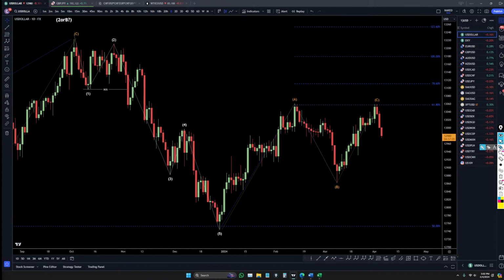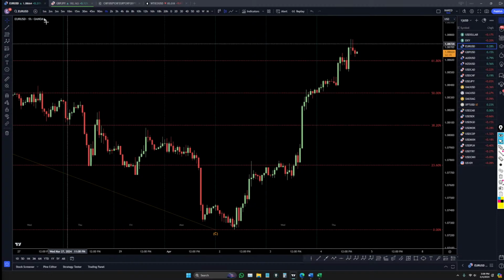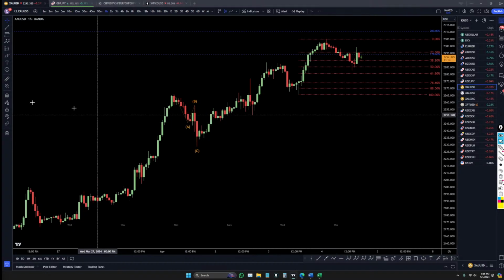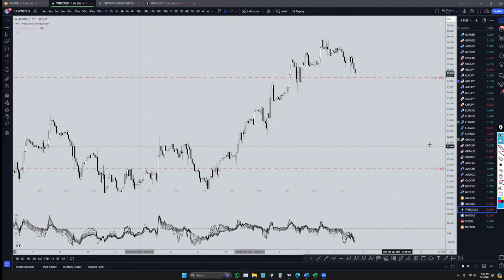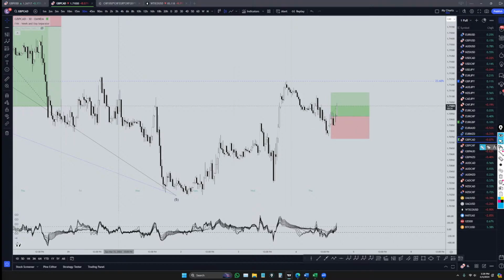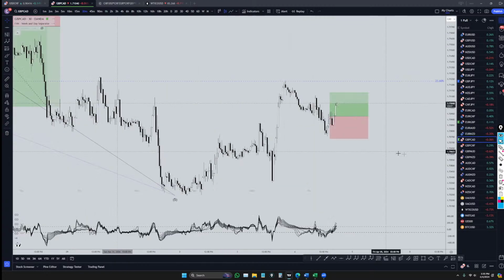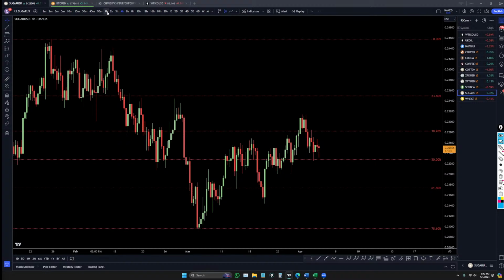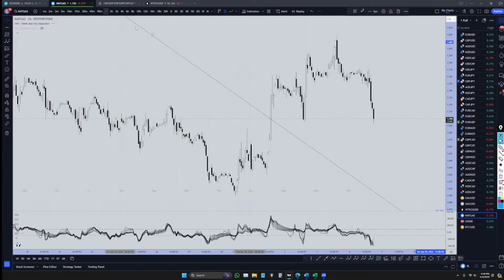Live Technical Analysis With FX PIP COLLECTOR 4-4-2024